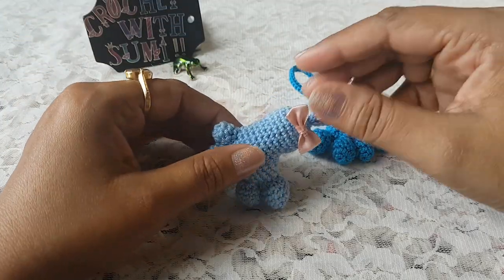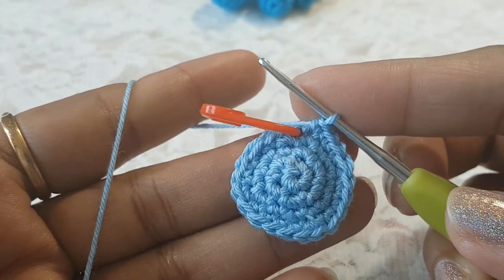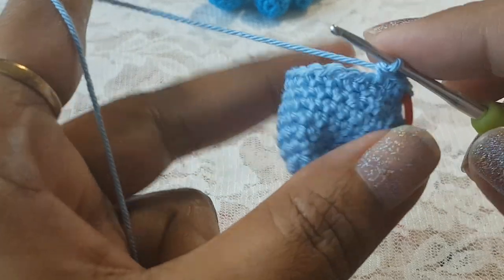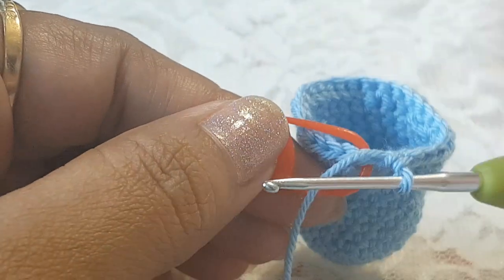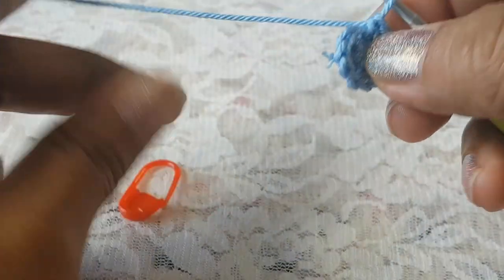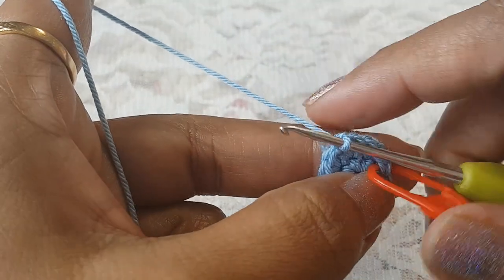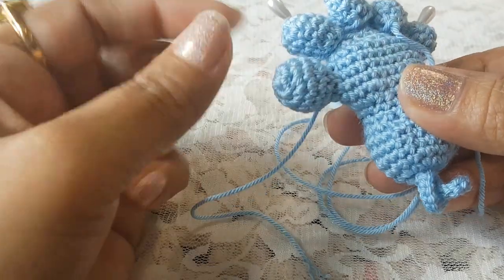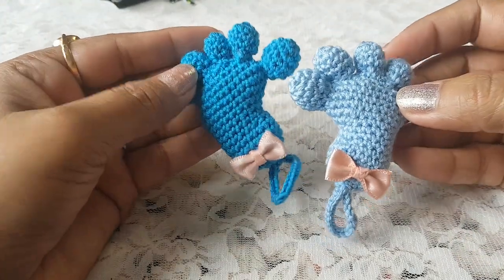How To Crochet Mini Footprint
Hi,
In this video I am going to share with you, how to crochet a Mini Footprint with single crochet stitches.

This is very easy amigurumi and best for beginner.

I hope you will enjoy this video and try to make one for yourself.

Your suggestions, Comments & Questions are most welcome, so please leave that on comment section.

Written Pattern